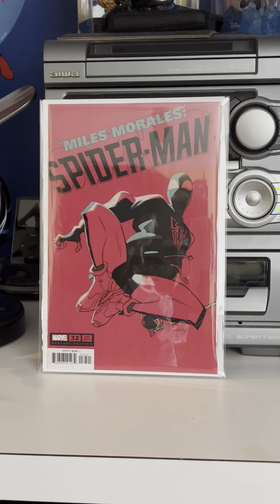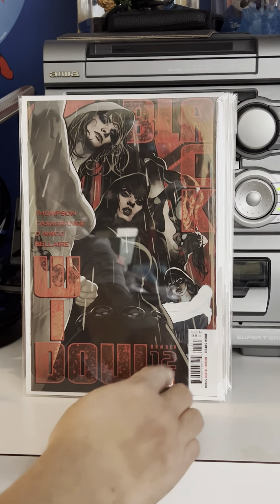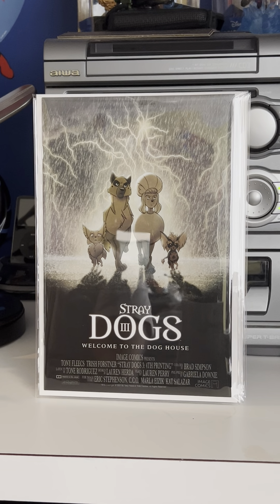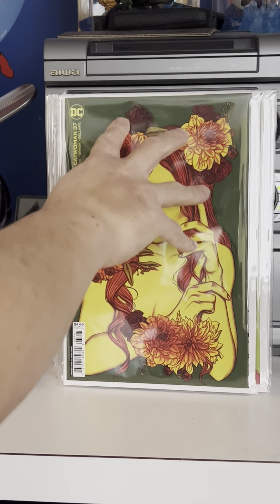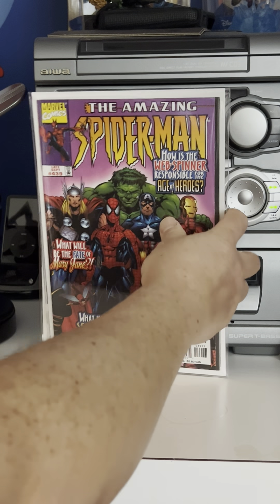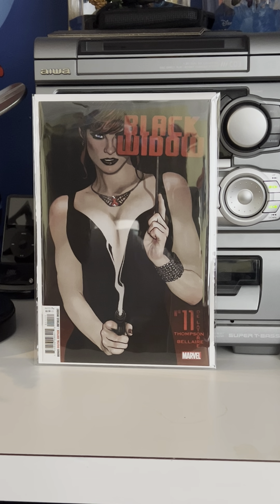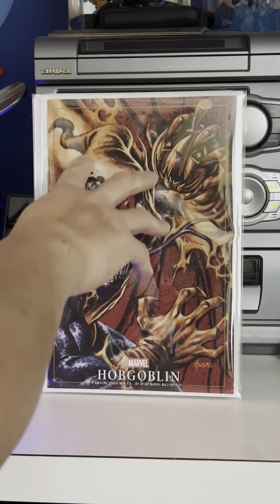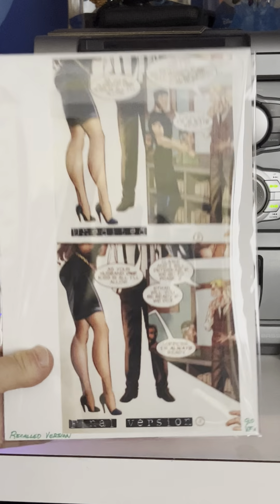Comic Haul #45: Cover Buys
Cover Buys.